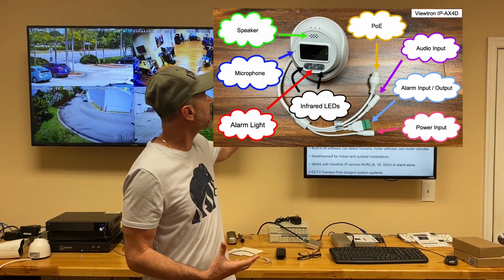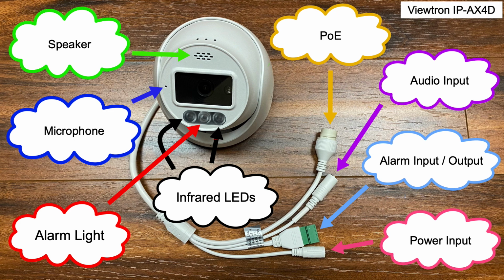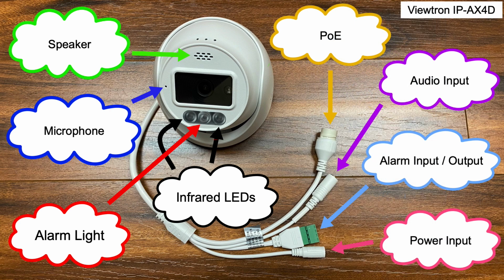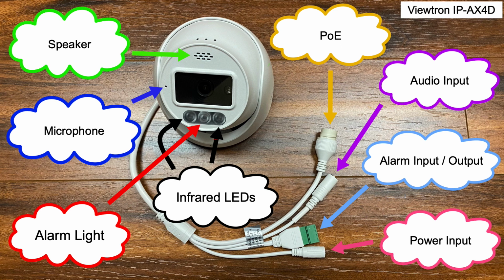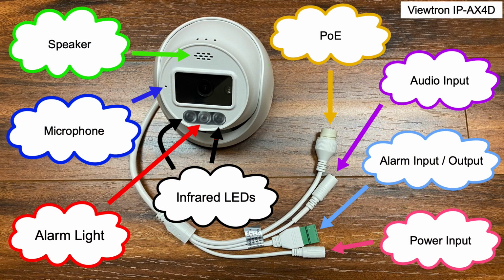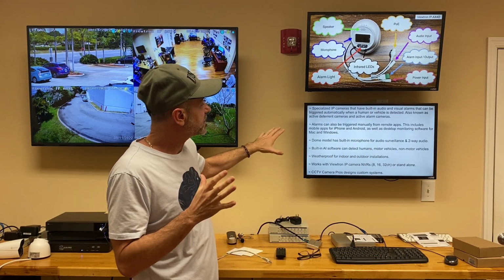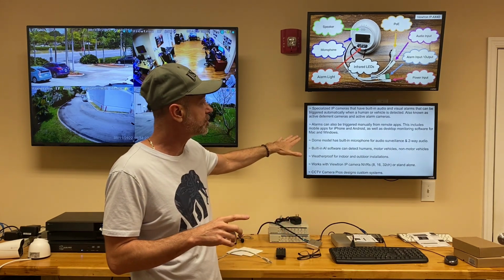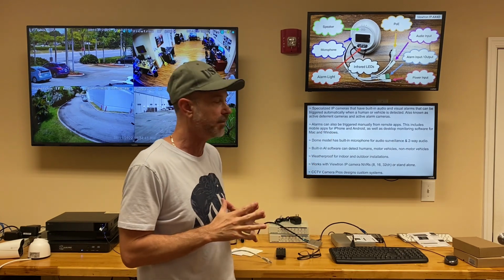What is an Alarm Security Camera?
- An alarm security camera is a specialized network IP camera that has built-in audio and visual alarms that can be triggered automatically when a human or vehicle is detected. Alarm security cameras may also be called active deterrent cameras and active alarm cameras.

This Viewtron dome-style alarm cam (model IP-AX4D) also has built-in AI software that detects humans and cars with 99% accuracy. This is a major advantage over the video motion detection that traditional security cameras provide.

In addition to the automated alarm capability, users can also manually trigger the alarm light and audio alarm manually from the mobile app for iPhone and Android. 2-way audio communication is also supported from the mobile app.

Here is an example use case for this product. Let's say that you are a business owner and you want to monitor your dumpster for illegal dumping. You can create an intrusion zone around the dumpster so that when a human or car is detected in that zone after hours, you get a push message on your phone. You can then open the app to see a live view of what is going on. Then, you may talk through the mobile app and your voice will play on the camera. The person on the other end can talk back using the built-in microphone of the camera.

If you prefer, you can just automate a voice message and turn on the strobe light when the detection occurs.

Viewtron AI security cameras are specialized network IP cameras with built-in AI software that perform advanced functions such as vehicle detection, person detection, face detection, traffic counting, people counting, and license plate recognition (LPR). Viewtron AI cameras can be used as a stand-alone device by recording to an SD card, or they can be connected to a Viewtron network video recorder (NVR) to create a multi-camera AI system that records to a central hard drive. Please note that only certain models are capable of license plate recognition / automated number plate recognition (ANPR).

CCTV Camera Pros is a US Veteran Owned small business located in South Florida. We design and supply security camera systems for home, business, and government customers. We ship all of our products worldwide. CCTV Camera Pros is the exclusive provider of Viewtron security camera systems.